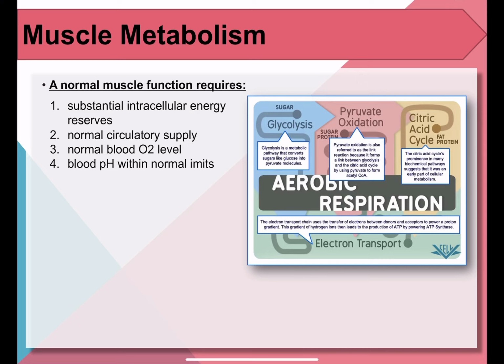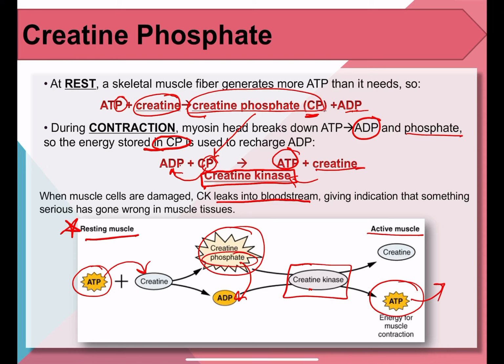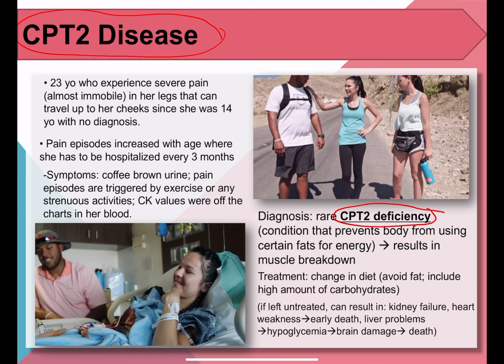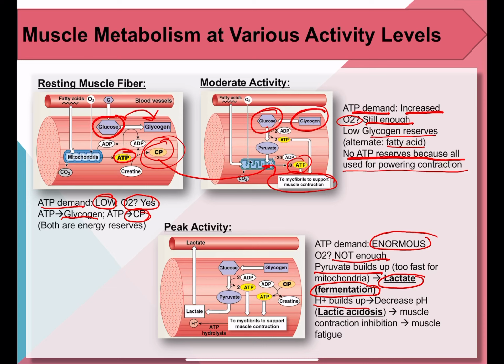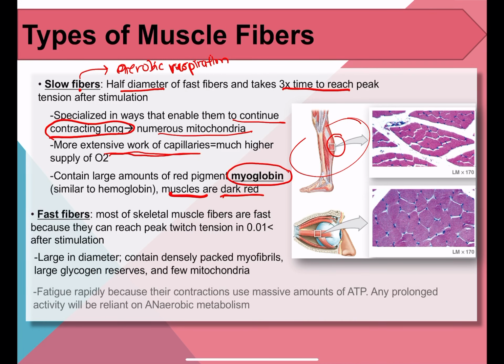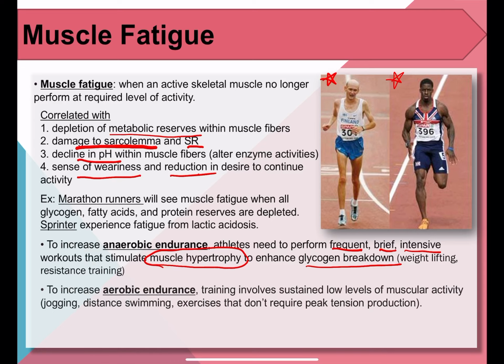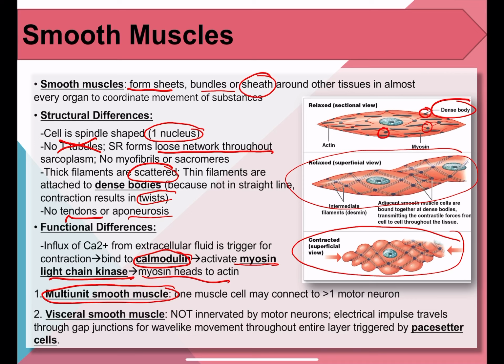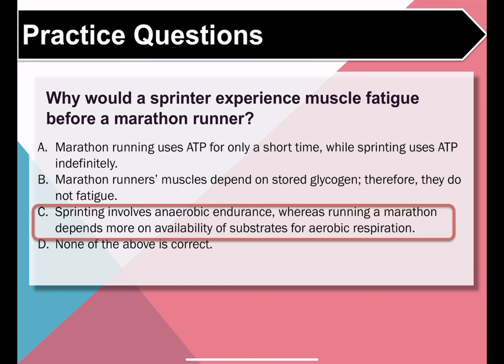Ch 10 Muscle Tissue Part 3